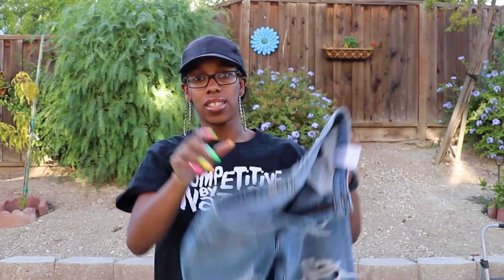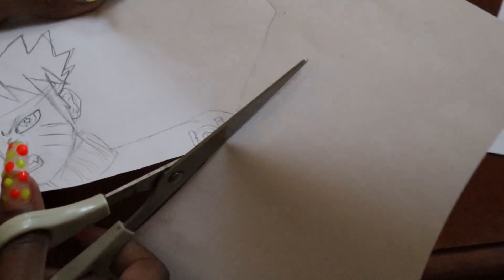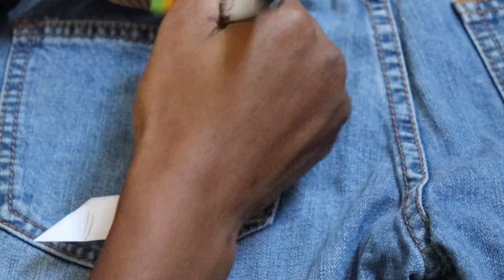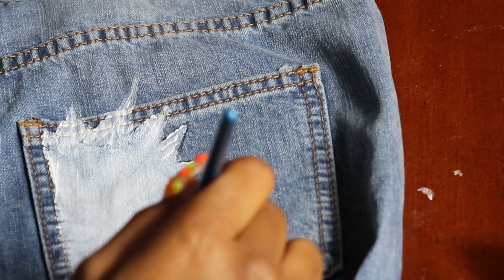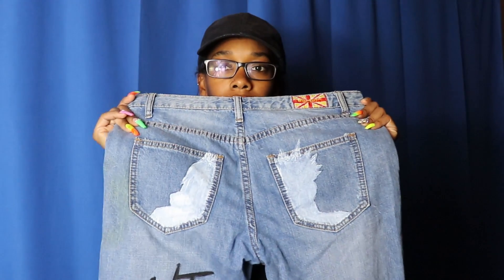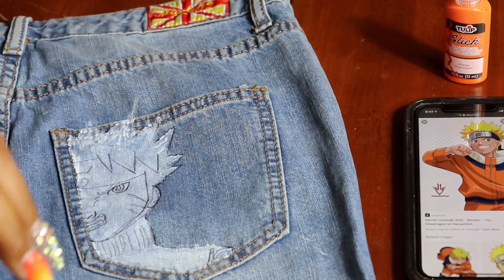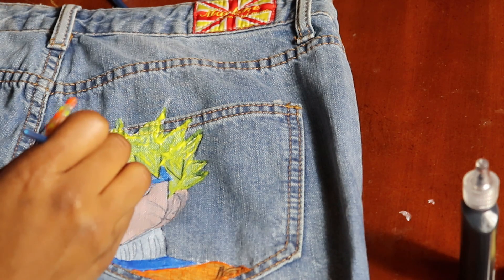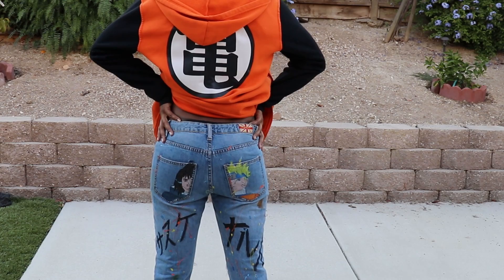How to Customize Jeans - Naruto vs Sasuke Anime edition w/ Paint Splatter Design | PAINTED JEANS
Welcome back for another video. I'm MeiaSoQuick and in today's video I'll be attempting to create my very own custom designed distressed jeans using some of my favorite anime characters: Naruto Uzumaki and Sasuke Uchiha.

Feel free to check out some of my creations for sale on Etsy!

If you are interested in what I used, all of the products are listed below as well as some links where many of the items (or similar products) can be found: (None of the links are affiliate links. Links were just made shorter using Bitly and are safe to click.)

Please leave a comment on your favorite anime/character and feel free to shoot me some ideas for what I should create next!